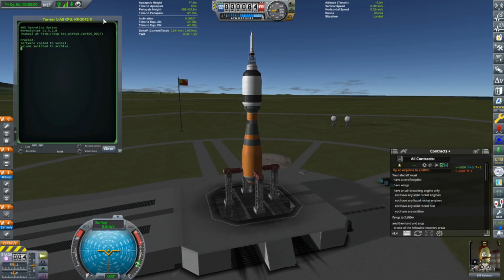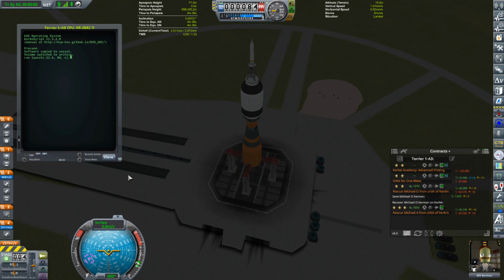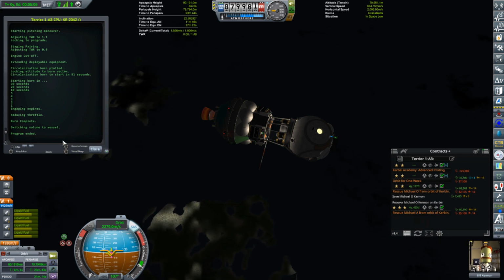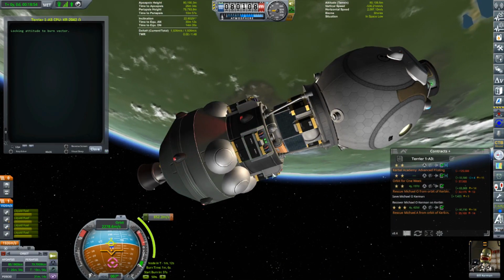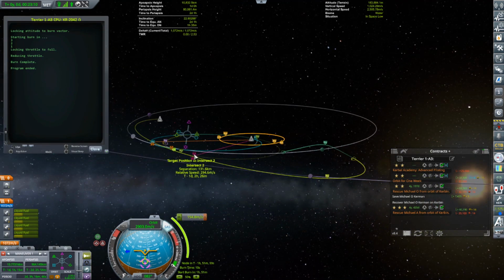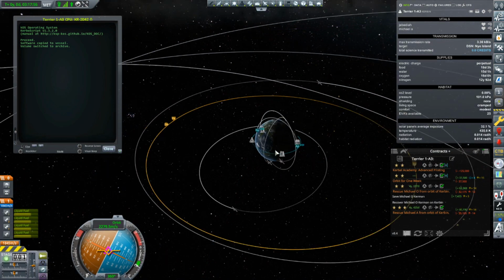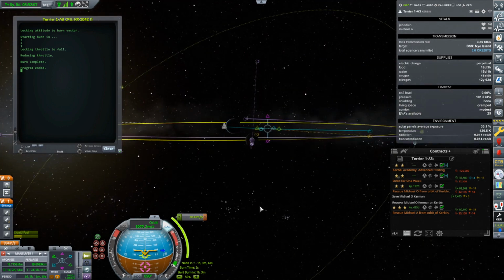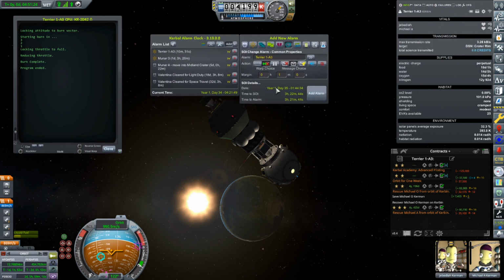Mun Race | Stream pt. 1/3 (KSP 1.11.1)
Jeb and Bill race to the Mun in two separate missions.

0:00 - Matching Planes
2:48 - Bill Launches in the Terrier 1-A3
9:25 - Burning Out to Michael O
14:56 - Midcourse Correction
20:00 - Jeb & Mike A Head For The Mun
25:08 - Setting Up a Gravity Assist

Full List of Mods:
► Atmosphere Autopilot
► Chatterer
► Click Through Blocker
► Configurable Containers
► Contract Configurator
  ► Contract Packs: Bases and Stations Reborn
  ► CommNet Relays
  ► Career Evolution
  ► Kerbal Academy
  ► Tourism Plus
► Contracts Window+
► Kerbalism
► KRASH
► Navball Alignment Indicator
► Persistent Rotation
► Restock
► Restock+
► SCANsat
► Scatterer
► SMART Parts
► Strategia
► Texture Replacer
► Trajectories
► Transfer Window Planner
► Utility Weight
► Waypoint Manager